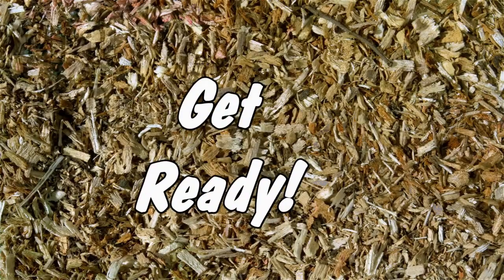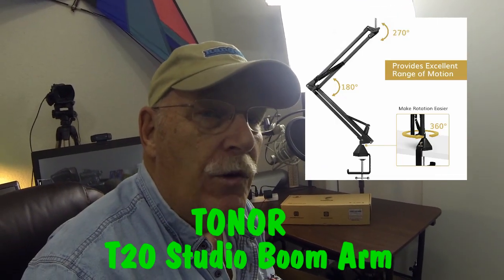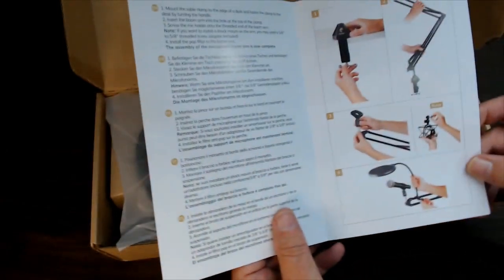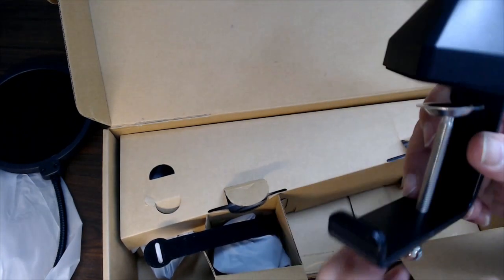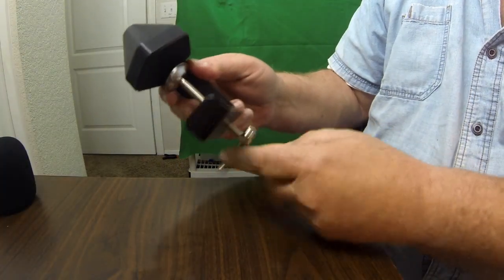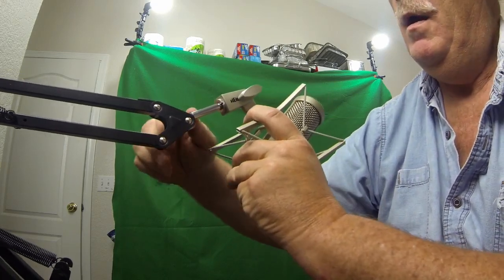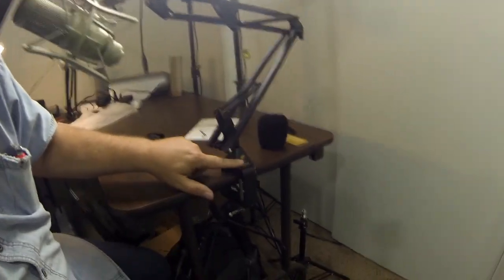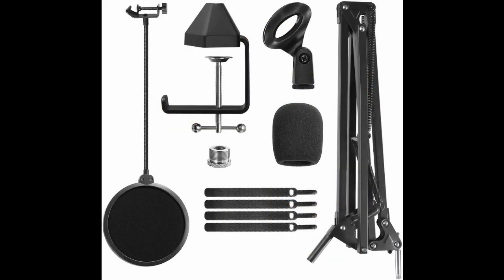Microphone Arm Stand, TONOR Adjustable Suspension Boom Scissor Mic Stand with Pop Filter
Welcome to "What's On My Porch" Fun Review of Random Products found online, with your host "RangerRob".
Today we are reviewing "Microphone Arm Stand, TONOR Adjustable Suspension Boom Scissor Mic Stand with Pop Filter".
Join us for fun, laughter and information about these products.

* Heavy Duty Construction: The T20 is made of durable steel for outstanding bearing capacity. Max load: 4lbs/1.8kg.
* Upgraded Desk Clamp: The contact area is 4 times larger than the traditional versions, making the stand more stable. Max desk thickness: 2.4"/60mm. In addition, the headset hook is integrated into the desk clamp.
* Universal Compatibility: The T20 comes with a standard 3/8" to 5/8" adapter for different shock mounts and microphones. (Note: The microphone and shock mount are not included.)
* Flexible Adjustment: The T20 offers 700mm horizontal/vertical distance and 360° full rotation. You can easily adjust it to get the best pickup.
* All In One: 1 x Boom arm, 1 x Desk clamp, 1 x Mic clip, 1 x 3/8" to 5/8" Adapter, 1 x Pop filter, 1 x Foam cover, 4 x Cable tie, 1 x Manual, 1 x After-sales card.

Play Good Talk Radio On Alexa!

Just Say, "Alexa, Go To TuneIn and Play Good Talk Radio"

Rangerrob Poopy Bags On Rolls & Fabric Dispenser:

Rangerrob Poopy Bags, Rolls Only Refills:

RangerRob Original Sheets:

What's On My Porch is owned by Cutting Edge Enterprises, LLC. - Trademark Pending.